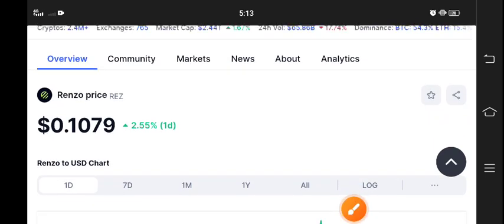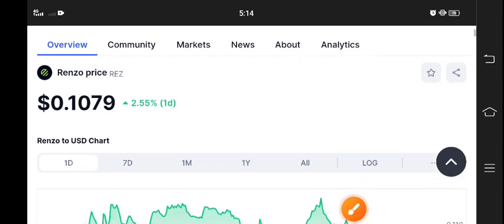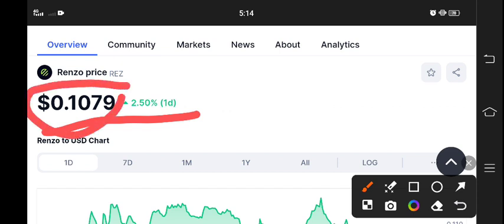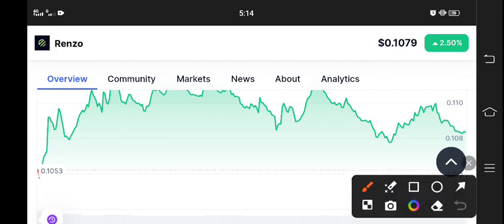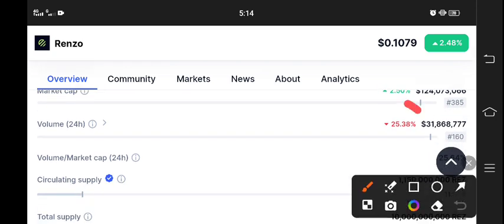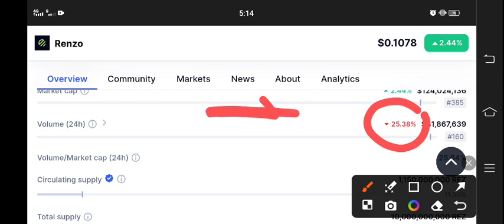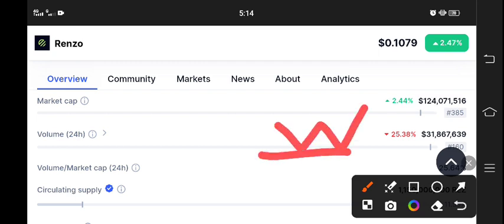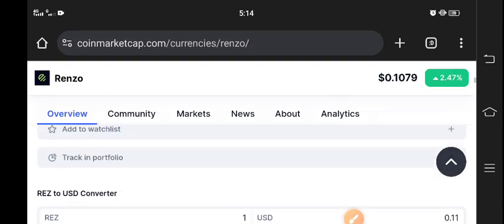RENZO REZ News Today! REZ Price Prediction & Analysis! REZ Crypto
Queries Solved:
1.  today target
2.  price today
3.  price prediction
4.  token today target